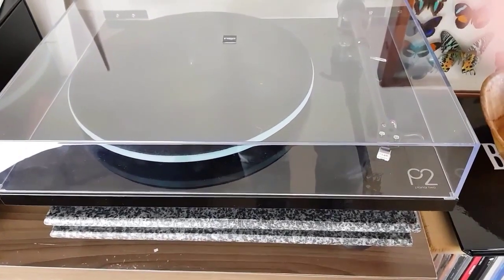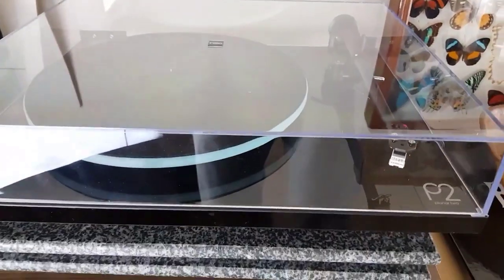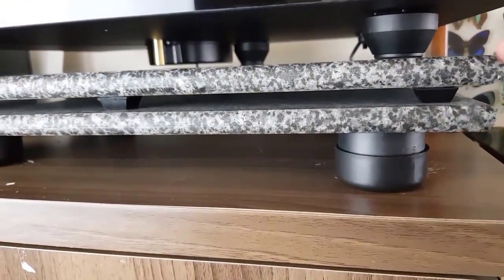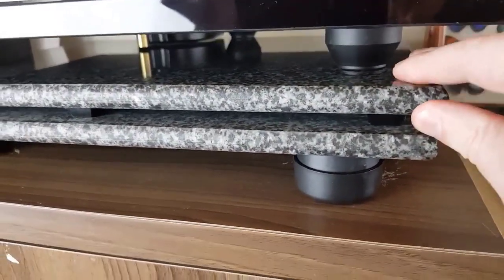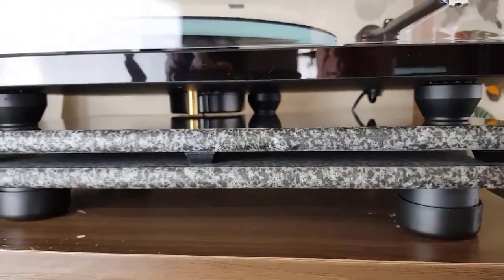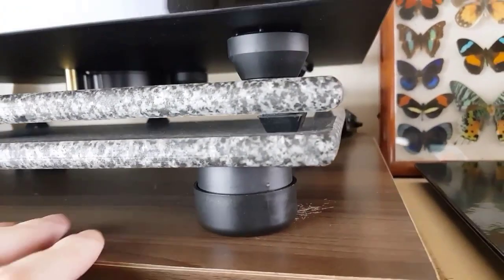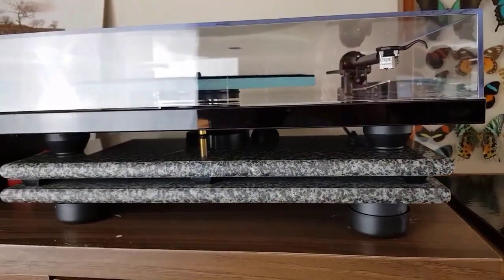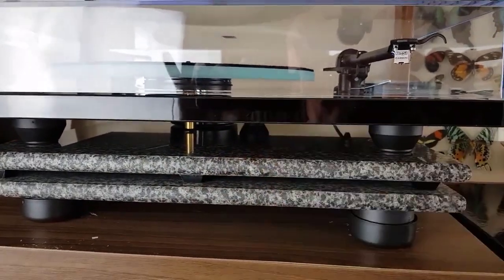Vinyl Isolation - Build Your Own Twin Isolation Platform for $35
From keeping your TV clean to building an isolation deck, to the latest discounts on gadgets.
for the latest calibrations, news and updates. As well as subscriber benefits of in-depth calibrations and direct personal help from me. Build Your Own isolation platformfor your vinyl record deck, and save your £100's.